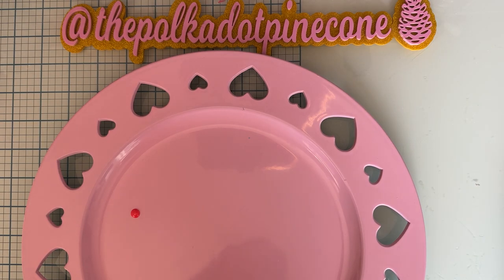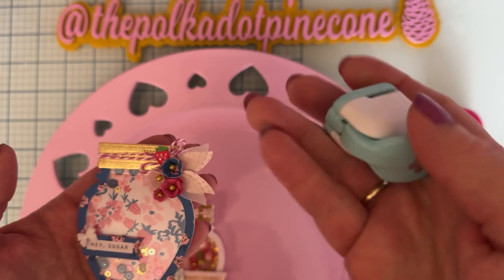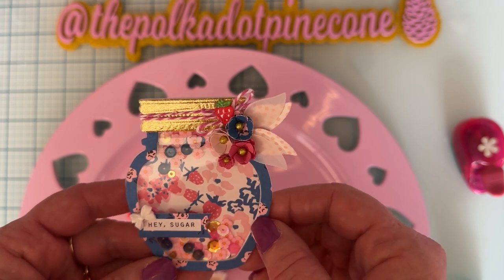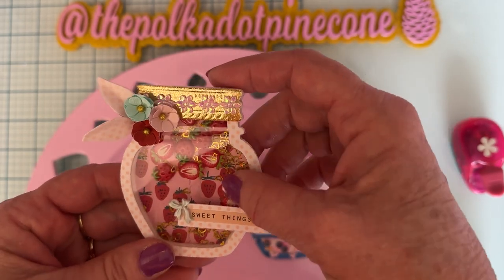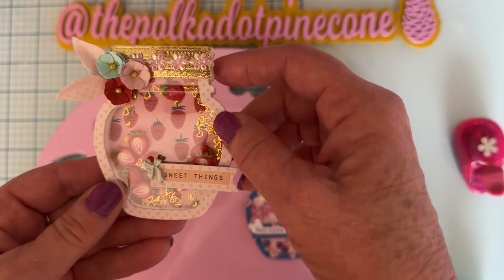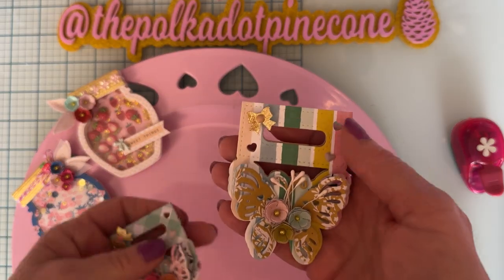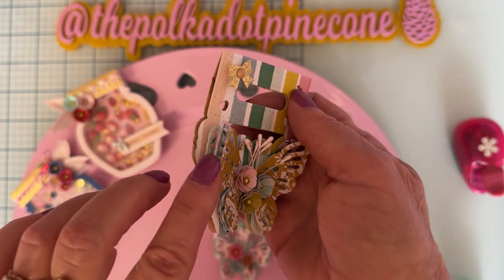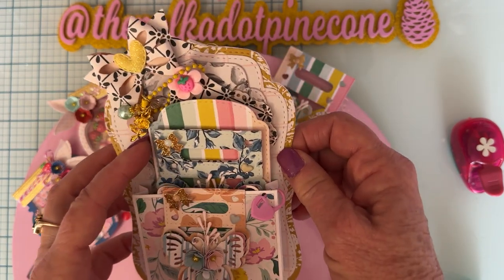scrapdivadesigns project share butterfly bag topper/jam jars/medium loaded pocket